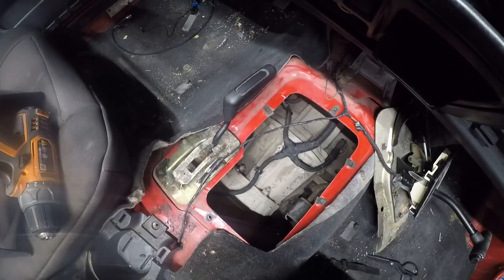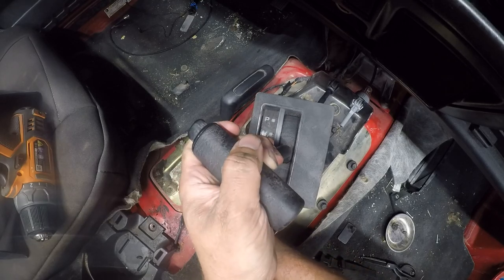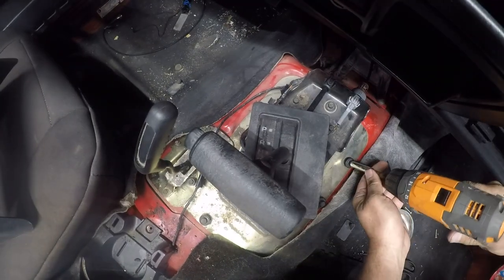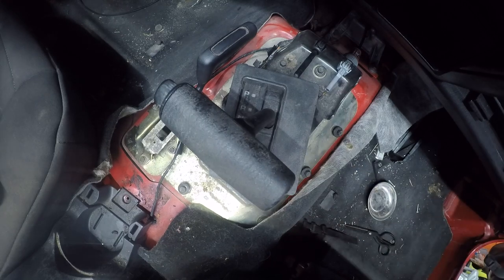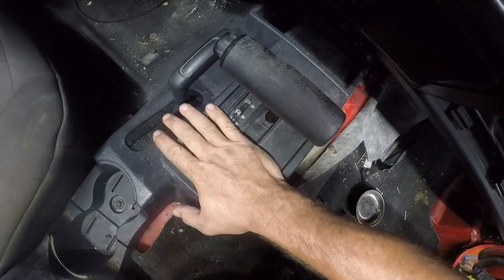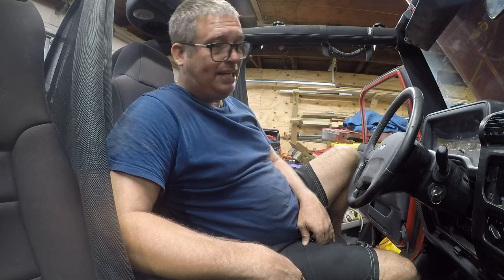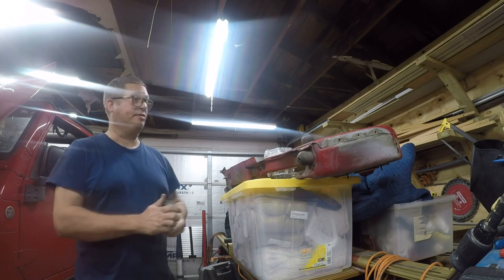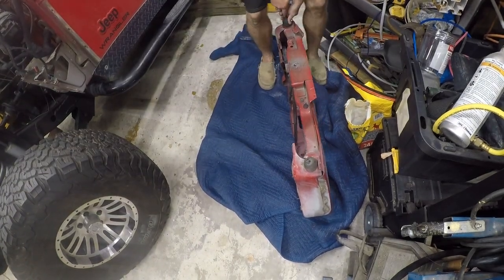Jeep TJ Build - Jeep 74 - Installing the console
In this video I put the console back in.  I had it out so I could easily access the top of the transmission and put a light in the hole.  That made it much easier to do several other projects.